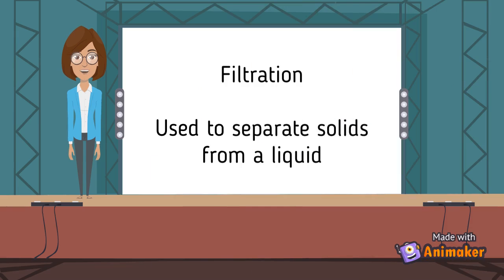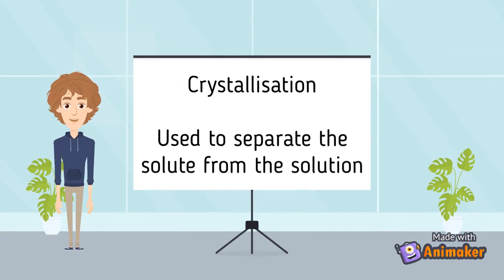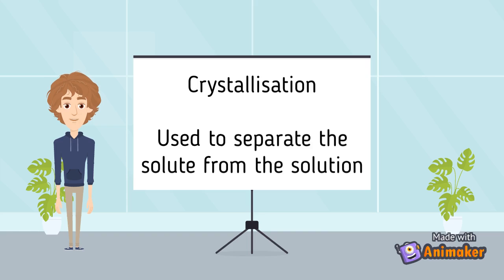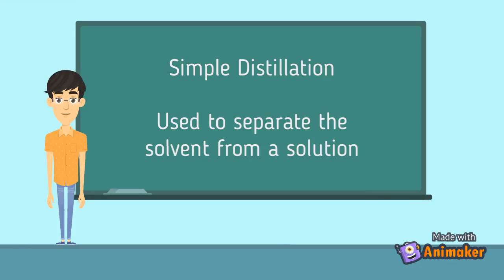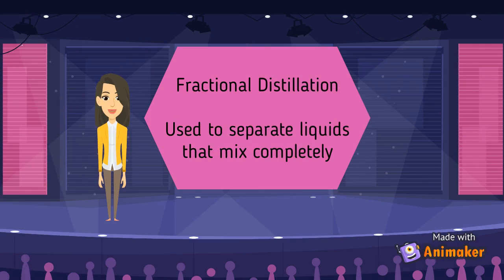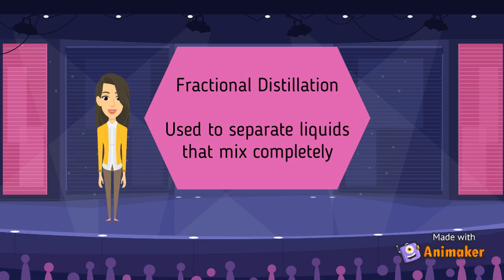Separation Techniques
Study: - Cambridge O/L Examination
Syllabus: - Chemistry (5070)
Video Lesson: - 005
Lesson name: - Separation Techniques

This Video is totally produced by the ARKSGroup channel members.

Resources: - 5070 Chemistry Revision Guide

Composed platform: - Animaker